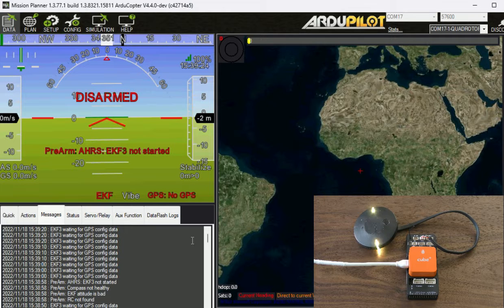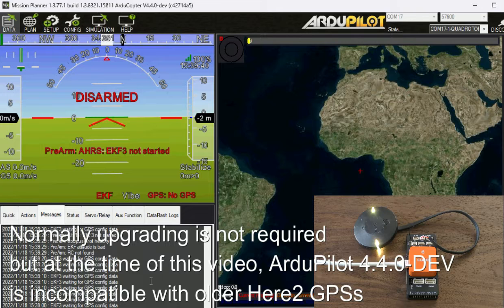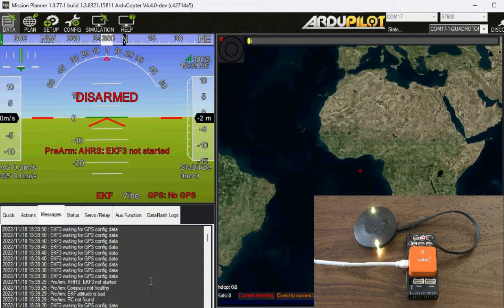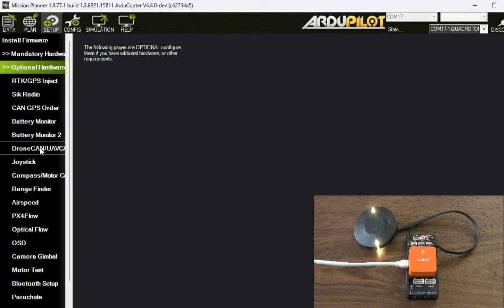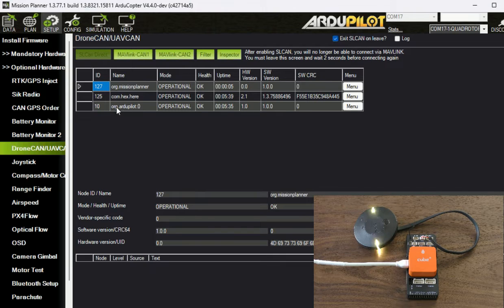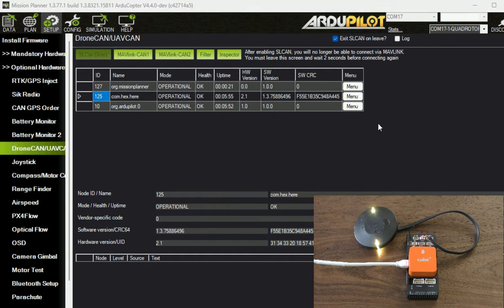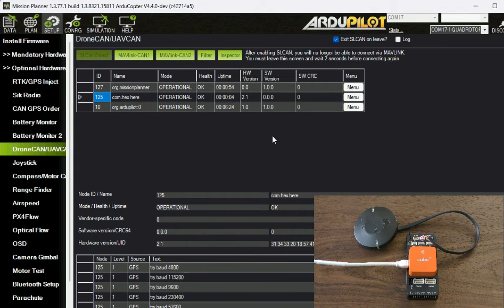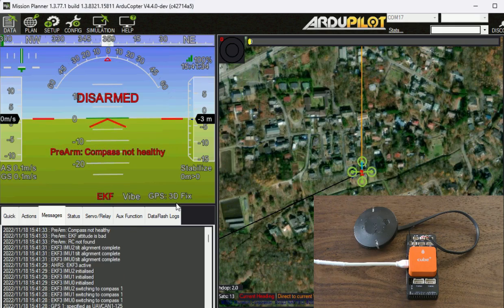CubePilot UAV CAN GPS firmware upgrade process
How to upgrade the firmware on a CubePilot UAVCAN Here GPS
BTW, I should have said "DroneCAN" instead of "UAVCAN" although they are pretty much the same thing